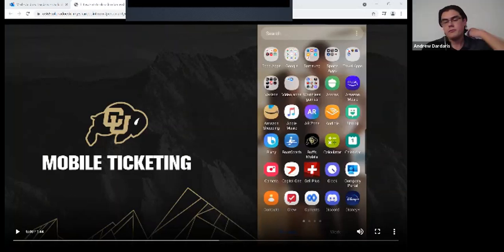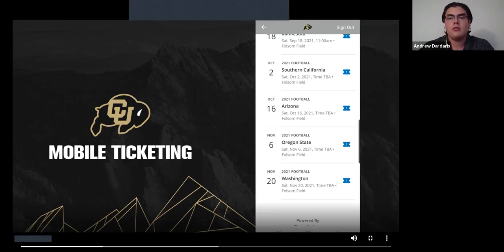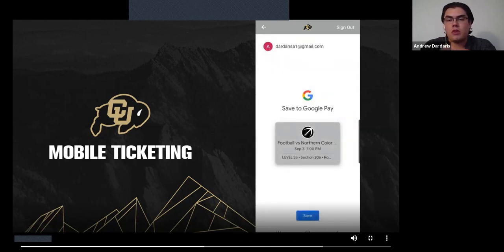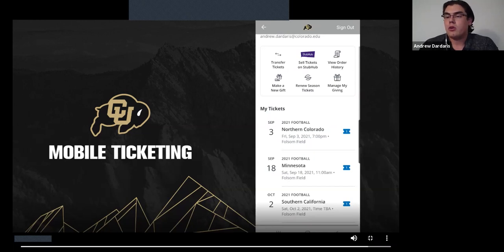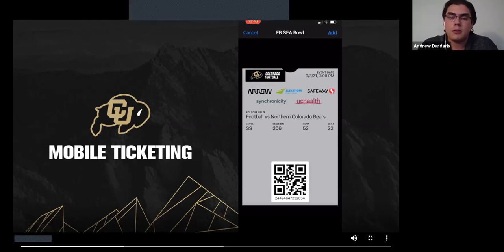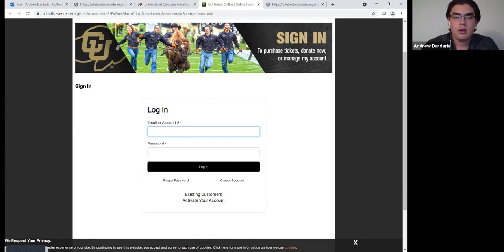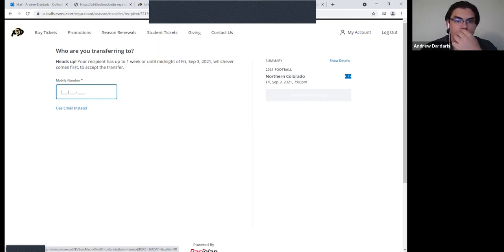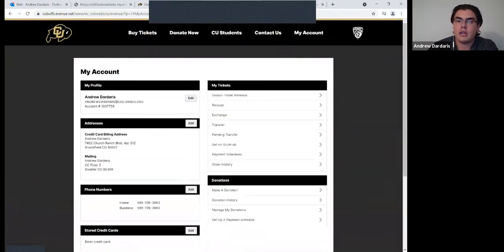Mobile Ticketing Webinar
Video tutorial on how to access your CU Buffs mobile tickets.